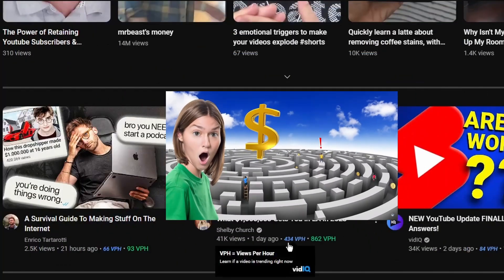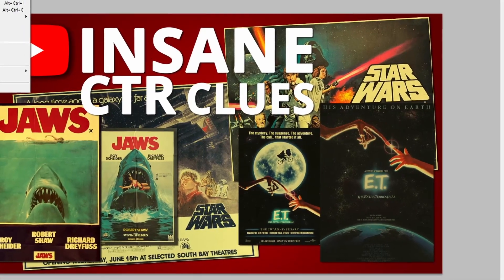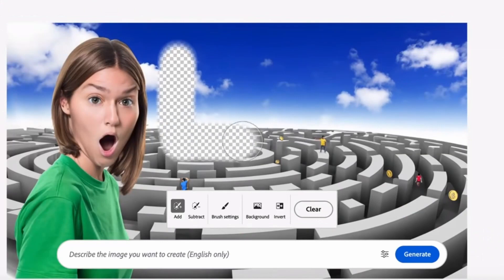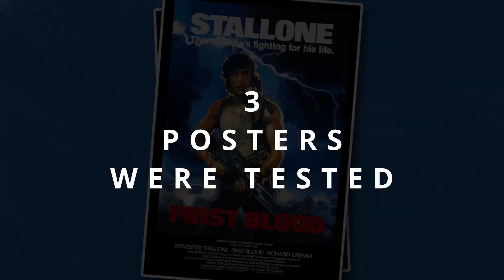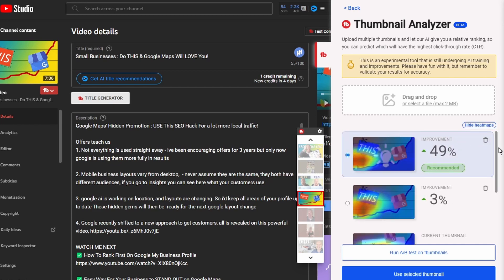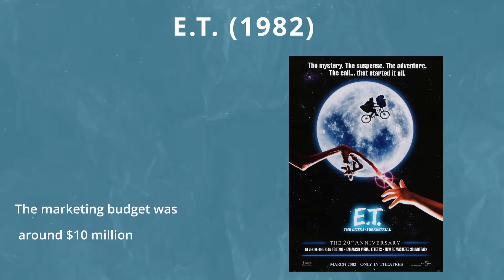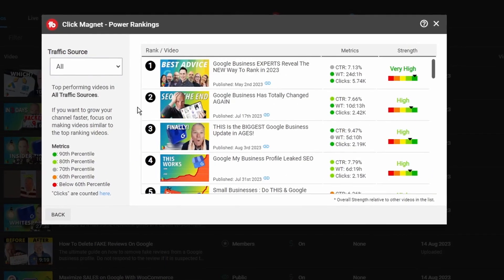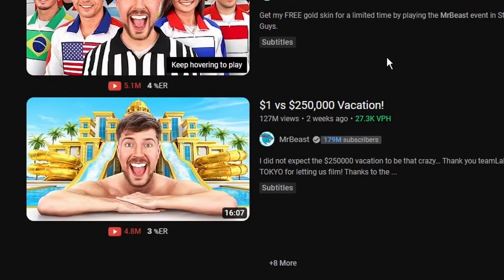How Pros ACTUALLY Create Thumbnails : Test & Compare For Clicks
This Is How pros create Thumbnails on YouTube So they stand out and get clicks
TryThis Thumbnail Strategy For An Insane Click Thru Rate (CTR) Along With This Incredible AI tool. THEN TRY THIS

Click Magnet - the same tool with the link above - it tells me which thumbnails I should test, which type of emotion works, and which words in my taglines I use.

Title Generator
Use our AI writing tool to suggest a variety of titles for your video

Thumbnail Analyzer
Upload multiple thumbnails and let our AI give you a relative ranking, so you can predict which will have the highest click-through rate (CTR).